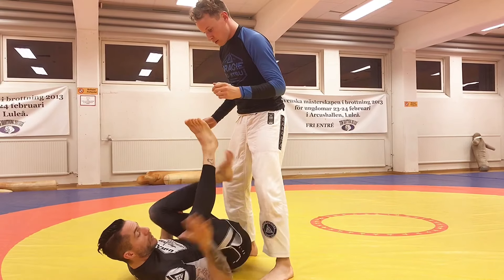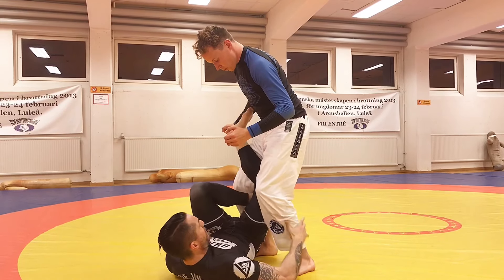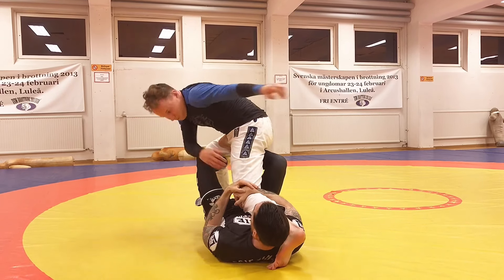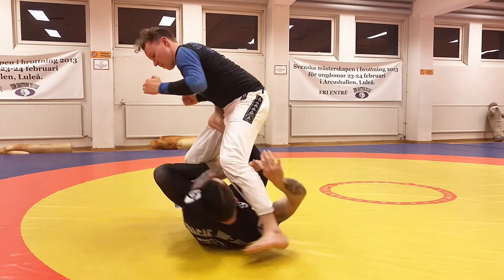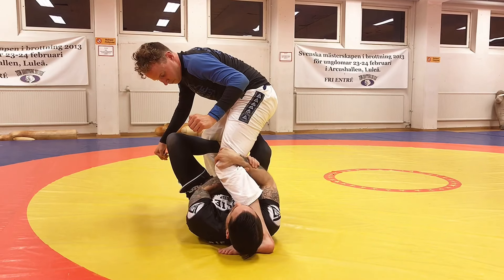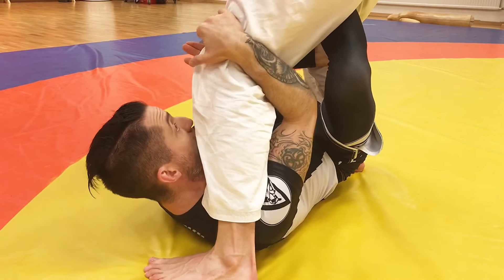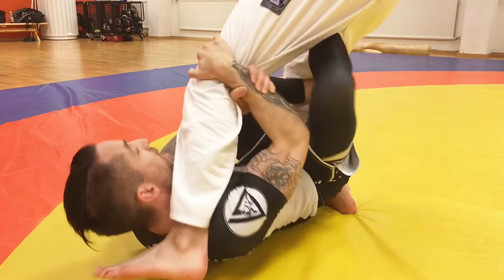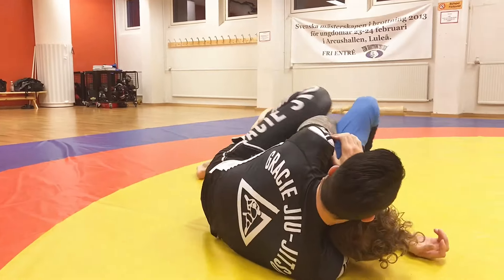X Guard Heaven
Alexander Hagman with a little fancy but still real deal back take from x-guard.